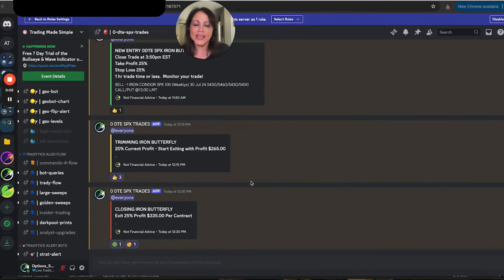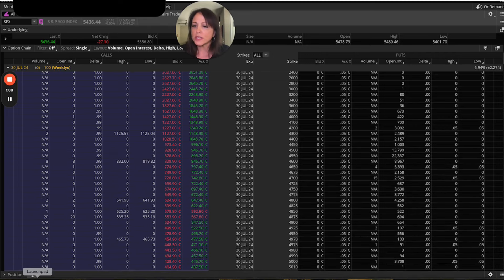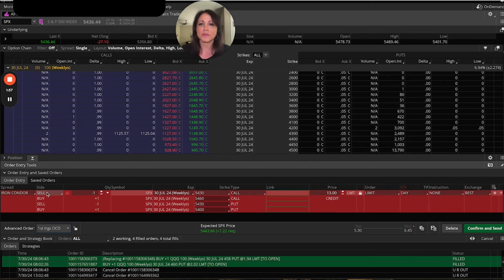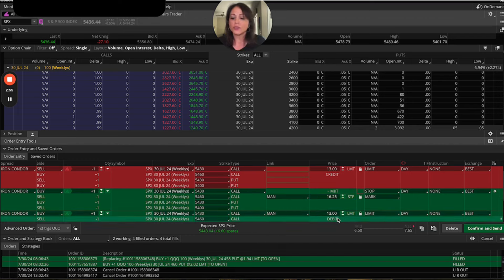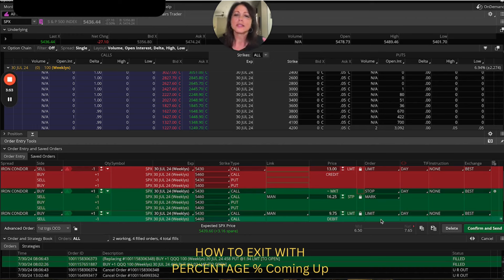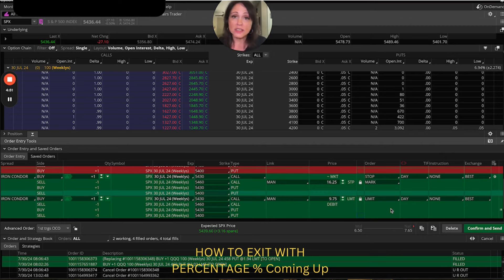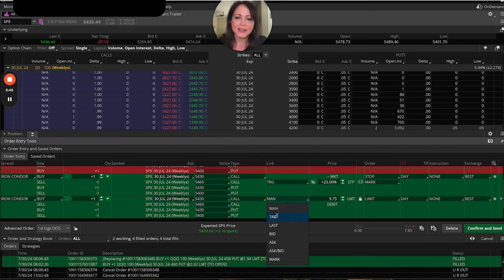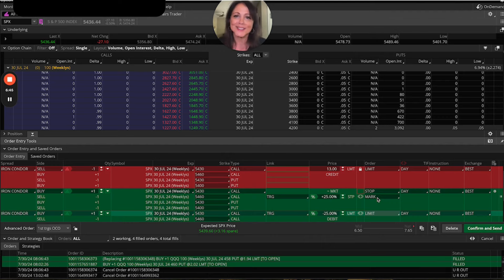Iron Fly $335 1 Hr Trade - How to Automate Stop Loss & Take Profit